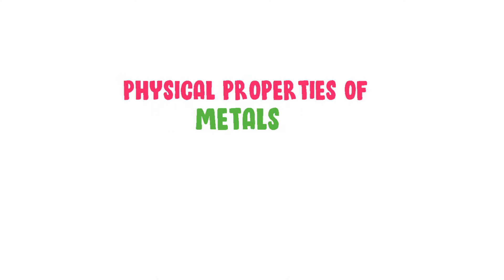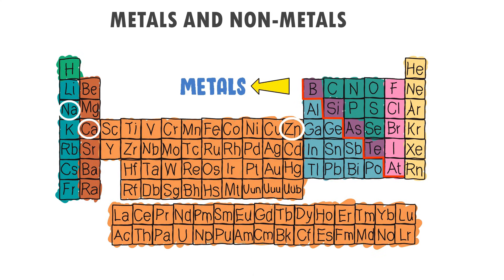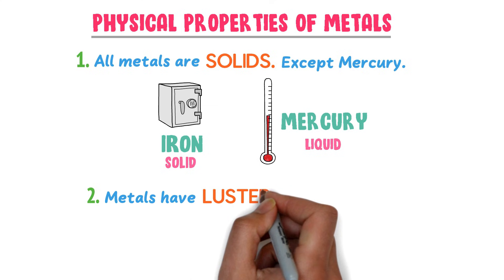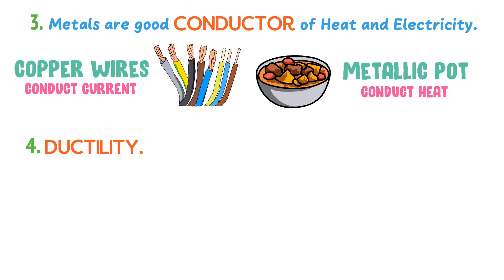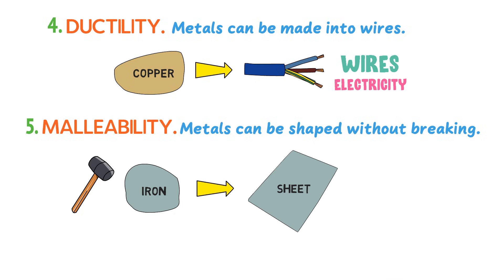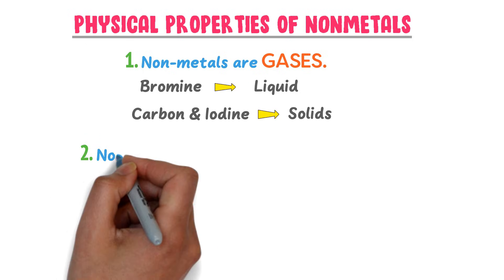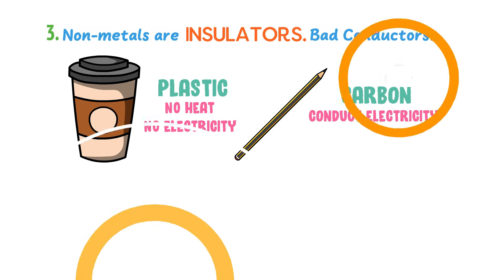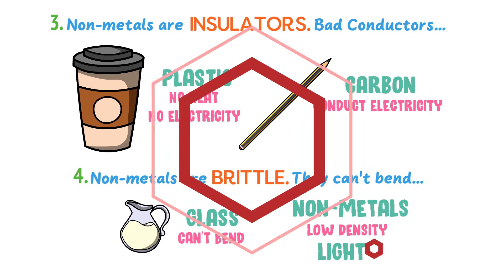Physical Properties of Metals and Non-metals | Chemistry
In this animated lecture, I will teach you about physical properties of metals and nonmetals.

Q: What are the 5 physical properties of metals?
Ans: Following are the 5 different physical properties of metals.

1) Metals are solids at room temperature except mercury.

2) Metals have luster. It meas that metals are shiney.

3) Metals are ductile. They can be shaped into long wires.

4) Metals are malleable. They can be drawn into sheets without breaking.

5) Metals are good conductor of heat and current.

6) Metals have high density. They are hard.

Q: What are the 5 physical properties of non-metals?
Q: Explain physical properties of nonmetals?
Q: Give examples of properties of nonmetals?
Ans: Following are the 5 different physical properties of nonmetals.

1) Non-metals are often gases, but there are some exceptions.
For example, bromine is liquid and carbon is solid at room temperature.

2) Non-metals are dull. It is because they don't reflect light very well.

3) Non-metals are brittle. They cannot be bend easily.

4) Non-metals are insulators. They are bad conducted of heat and current.

5) Non-metals have low density. They are usually light.

To learn more about physical properties of metals and nonmetals, watch this lecture till the end.